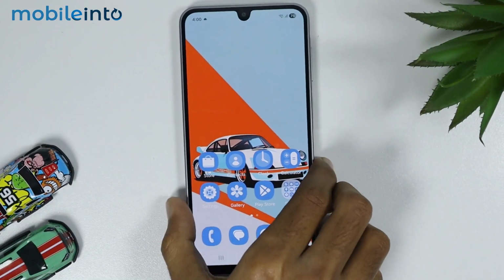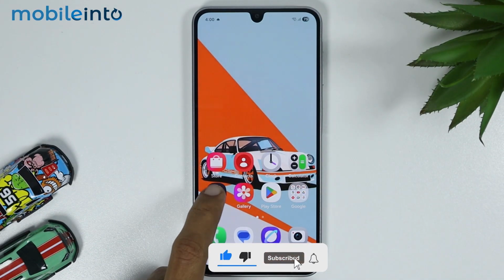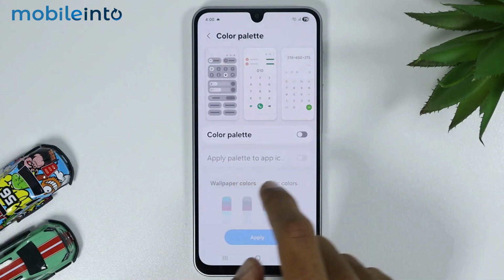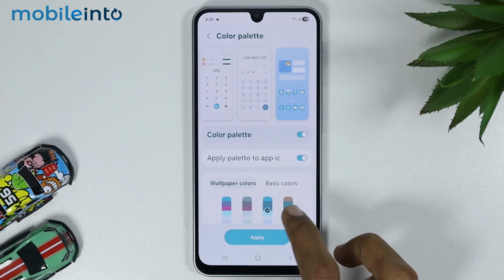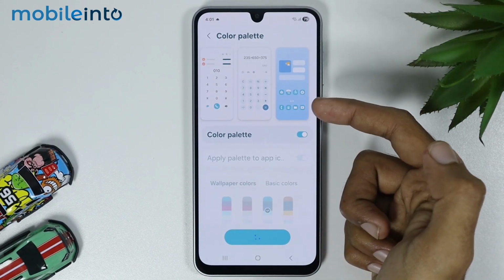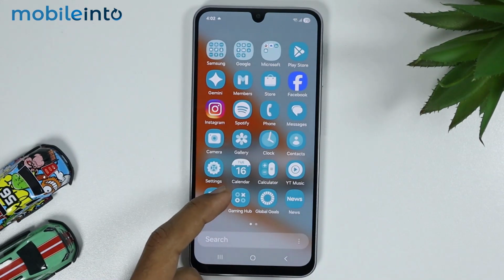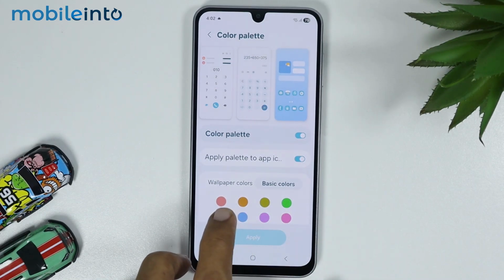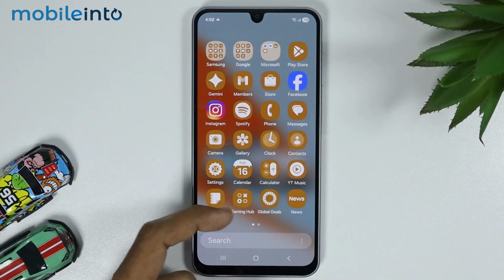[OneUi 8] How to Change App Icon Color on Samsung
In this video, we will learn how to change app icon color on samsung galaxy phone. If you want to set another icon color or find icon color settings on Samsung phone, follow these steps.